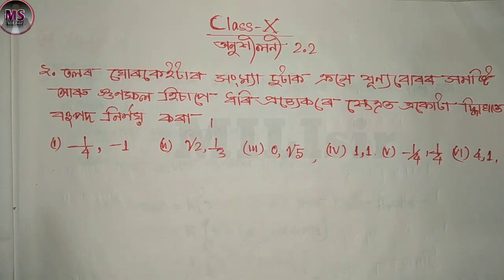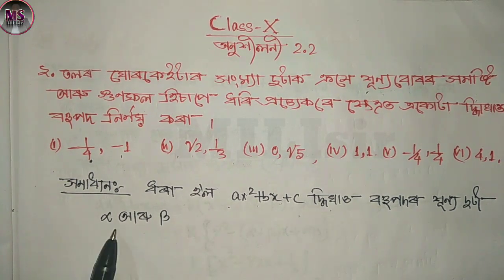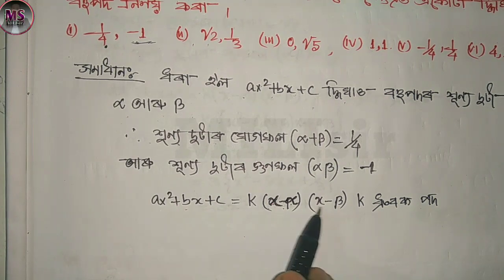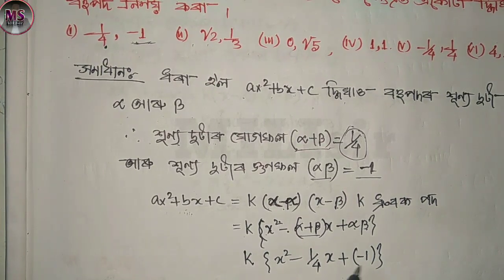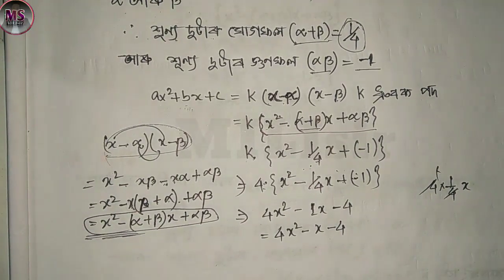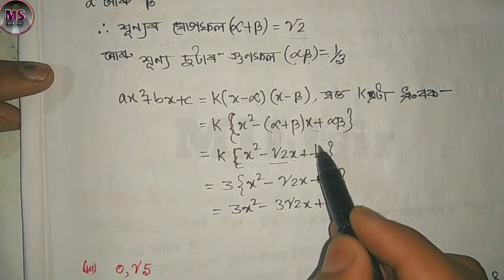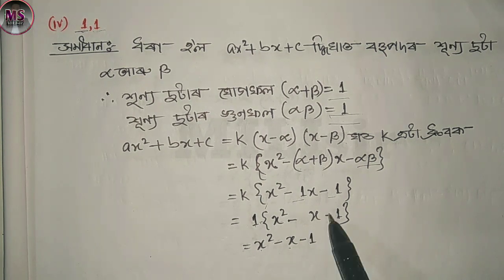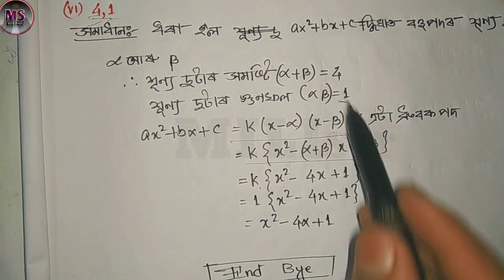Class 10 Maths Exercise 2.2 ||Polynomials বহুপদ||Chapter 2 || Question no 2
class 10 maths chapter 2 2.2
class 10 maths 2.2 question no 2
Class 10 maths chapter 2 assamese
Real number in assamese medium
class 10 maths chapter 2 exercise 2.2
ncert class 10th exercise 2.2 all question